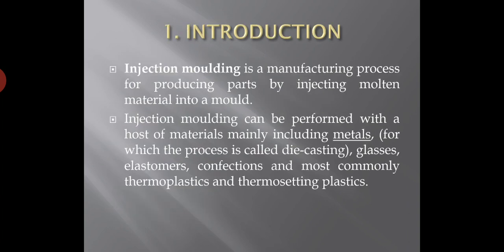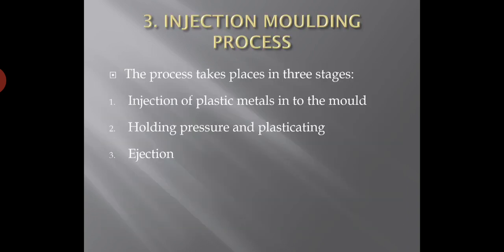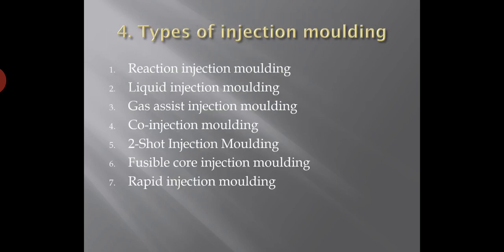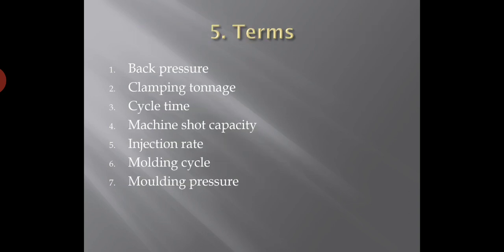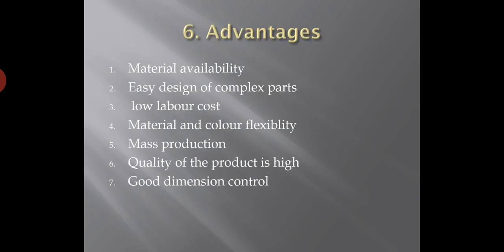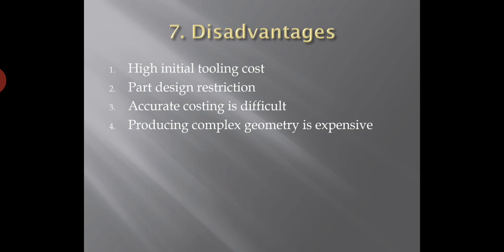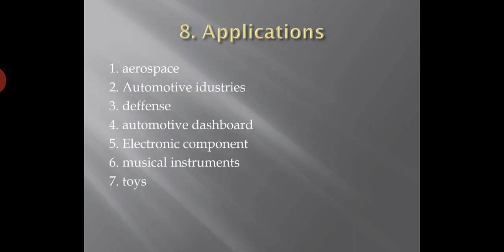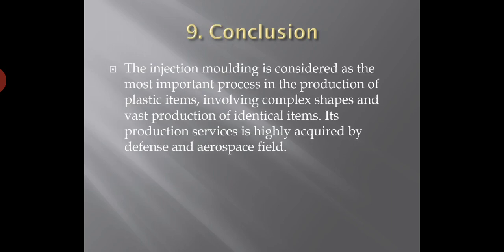Seminar on injection moulding